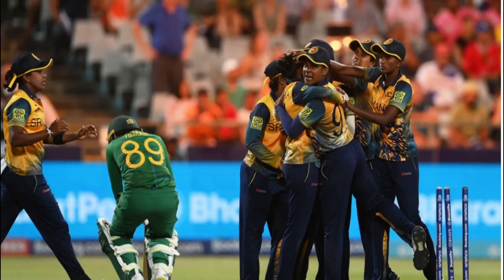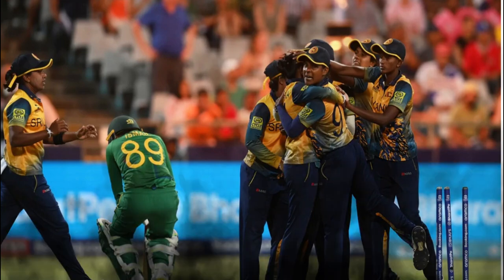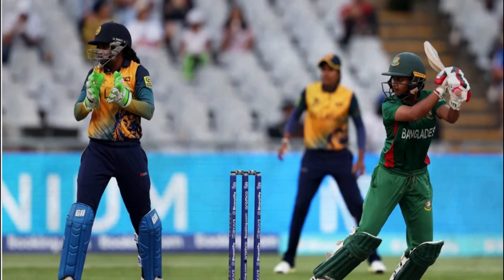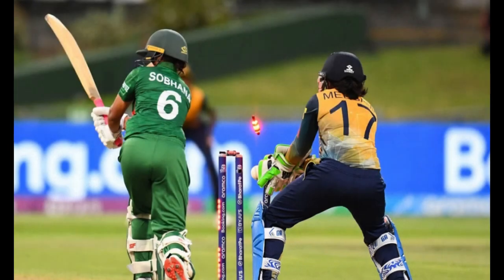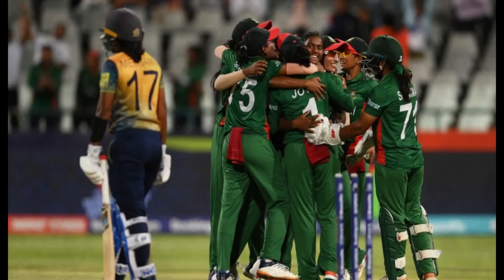SRI LANKA BEAT BANGLADESH | ICC WOMEN'S T20 WC | REVIEW | ENGLISH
Hello everyone, welcome to js cric info in this video we are going to talk about srilankan women’s vs bangladesh  women's t20 world cup match review. i sure this video makes you more happy,and it relaxes your mind ,if you are a cricket lover,this is the right channel for you, let’s start the video,

A first-ever century stand in T20Is for Sri Lanka was the highlight of the evening as they picked up their second successive victory in the Women's T20 World Cup. Having stunned hosts South Africa in the opening game, Sri Lanka overcame a slight stutter to register a seven-wicket win at Newlands against Bangladesh on Sunday (February 12).
Chasing 127, Sri Lanka lost their talismanic skipper Chamari Athapaththu even though she picked up three boundaries and looked in good nick once again. Marufa Akter, who dismissed Chamari, managed to then dismiss Vishmi Gunaratne and Anushka Sanjeewani off successive deliveries and at one stage had stunning figures of 2-1-2-3. Sri Lanka were in doldrums at 27/3 after the powerplay and desperately needed a partnership to redeem themselves.
Madavi released the pressure by fetching a boundary off Akter as the island nation crawled to 49/3 at the halfway mark. With plenty to do in the second half of the chase, Madavi picked up three boundaries off the next three overs to drag her side back into the contest.
When Sri Lanka needed 41 from the last five, Madavi brought up her fifty with a boundary through third man before hammering a six next ball over backward square leg to turn the momentum. Another boundary followed to make it a 17-run over and from thereon, Sri Lanka were certainly the favourites. Nilakshi de Silva, who was playing second fiddle until then, picked up her first boundary after having faced 28 balls already. The two batters eventually created history by bring up the century stand before nailing the winning runs with 10 balls to spare.
Earlier in the evening, Bangladesh went on a boundary-spree to begin proceedings despite losing an early wicket via a run out. Shamima Sultana hit a couple of boundaries in the first over and Sobhana Mostary punished Sugandika Kumari off three successive deliveries as Bangladesh raced to 27/1 after the first three overs. While Shamima consolidated Bangladesh's position with another boundary in the following over, the joy was short-lived. Shamima fell for a 13-ball 20 and Mostary was cleaned up by Athapaththu as Bangladesh went into the halfway mark at 72/3.
From that point, Bangladesh should have easily targetted a total over 140. However, Sri Lanka fought back in the second half of the innings. Despite not losing an additional wicket, Bangladesh managed just 22 runs in a five-over period quite shockingly to move to 94/3. The two batters, who failed to get going, were both dismissed in the same over by Oshadi Ranasinghe. Bangladesh never managed to recover from this setback as the wickets kept tumbling. The boundary was not found at all in the second half of the innings until the final delivery that pushed the total to 126/8, a total that was clearly not enough.
Thank you so much if you like my channel please give your golden support to me,
Be safe, be happy